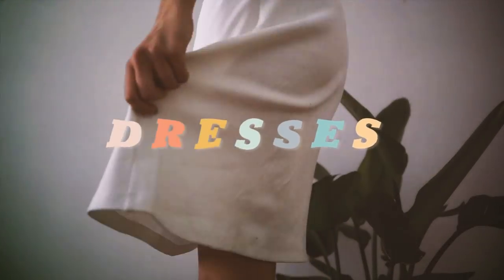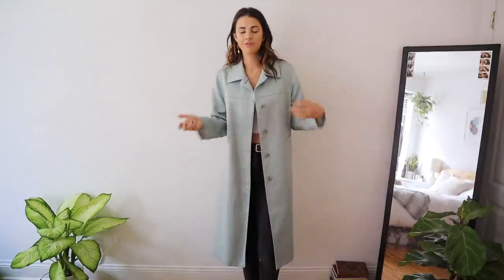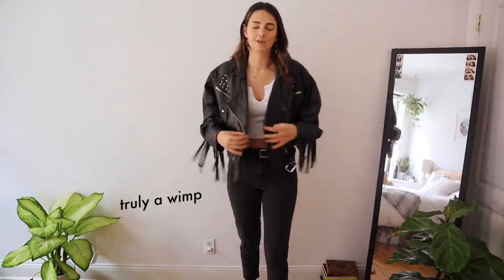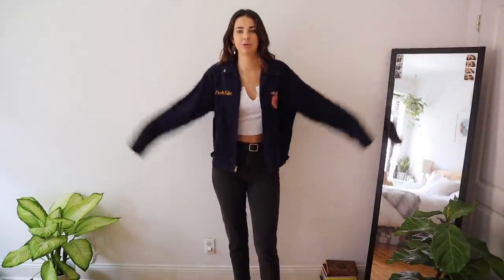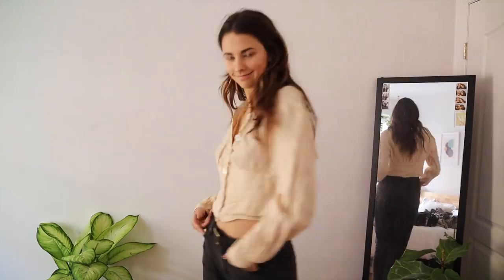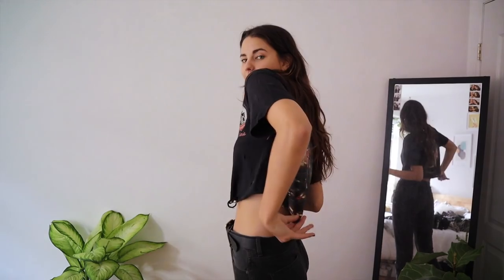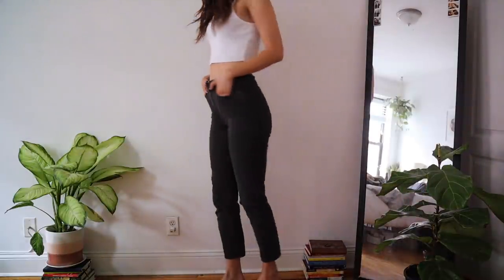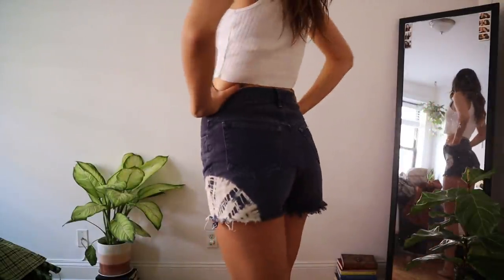Trying On Everything I Own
oh boy! I decided to jump on the bandwagon and try on all the clothes I currently own...here ya go

*my shopping ways have become more sustainably minded throughout the years so some of these items I've had for ages aren't from the best brands so I wouldn't recommend buying from all the spots listed! I like to look up brands where I dig the style but not the ethical standards on places like Thred Up, Depop, and Poshmark to find them second hand*

White Dress- Princess Polly
Red Dress- Thrifted Originally from Topshop
Black Floral Dress- Goodwill
Floral Wrap Dress- Dolls Kill

C O A T S & J A C K E T S
Blue Raincoat- Goodwill
Fringe Leather Jacket- Thrifted
Black Bomber- Thrifted
Blazer- Thrifted
Snakeskin Jacket- Urban Outfitters
Denim Jacket- Thrifted
Cropped Black Jacket- Thrifted
Famers Jacket- Thrifted

S W E A T E R S
Black Cropped Sweater- i don't remember lol
Striped Sweater- Princess Polly
Rust Sweater- Free People
White Sweater- Princess Polly

T O P S
Flowy Beige Top- Free People
Green Blouse- Free People
White Cropped Blouse- Thrifted originally from Zara
Retro Button Down- Thrifted
Polka Dot Button Down- Thrifted
Cheetah Short Sleeve Button Down- Thrifted
Turtle Neck- My old roommate's closet (thanks Grace)
Striped Shirt- Forever 21 about 5 years ago (aka the last time I shopped there)
Cheetah Long Sleeve Button Down- Thrifted
Sparkly High Heck Blouse- Princess Polly
Green Collared Tee Shirt- Thrifted
Animal Print Blouse- Thrifted
Halter Top- Nordstrom's
Polka Dot Flowy Blouse- Princess Polly
Peasant Shirt #1- Free People
Peasant Shirt #2- Free People
Peasant Shirt Leveled Up- Thrifted
White Button Down with Cut Outs- Thrifted
Line Drawing Button Down- Princess Polly
Black and White Turtle Neck- Thrifted
Sparkly See Through Top- Princess Polly
Striped Long Sleeve- Princess Polly
Rose Black Shirt- Afends
Tie Dye See Through Shirt- Thrifted originally from Bershka
Black Top- Tribe Alive

C R O P S
Buckle Crop Top- Princess Polly
Polka Dot Crop- Princess Polly
Lacy Spaghetti Stap- Thrifted
White Tank- Handmade by my friend
Off the Shoulder- Princess Polly
Lacy Short Sleeve- Thrifted
Polka Dot Tie Top- Princess Polly
Lacy Long Sleeve- Cotton On

T E E S
Striped- Quiksilver
Budweiser- Urban Outfitters
King Gizzard and the Lizard Wizards Band Tee
Grateful Dead Tee- Thrifted
Black and Green Tee- Thrifted
Levi's- Thrifted
Black and White Crop- Thrifted
Thee Oh See's Band Tee
In n Out Tee
Harley Davidson Tee- Thrifted
Beatles Tee- Urban Outfitters
Fidlar Band Tee

Black Flare Janes- Topshop Tall
Black Skinny Jeans-
Checkered Pants- Urban Outfitters
Blue and Green Flared Jeans- Free People
Snakeskin Jeans- Urban Outfitters
Plaid Pants- Thrifted
Brown Flares- Thrifted
Black Studded Mom Jeans- Thrifted

P U R S E S
Black Purse- Angela Roi
Smaller Black Purse- Coach
Embroidered Bag- India
White Purse- Marc Jacobs
Purple Purse- Angela Roi
Gray Purse- Lo and Sons

✽Get $5 off your first Uber ride using this code:   elenat2652ue

✽Get $20 off your first Via ride using this code:   elena2u2